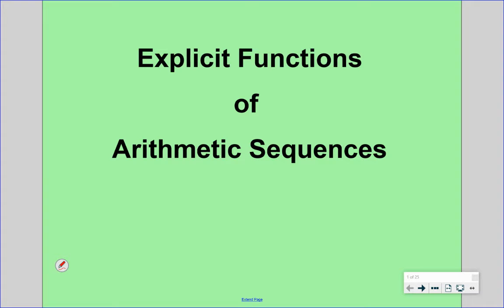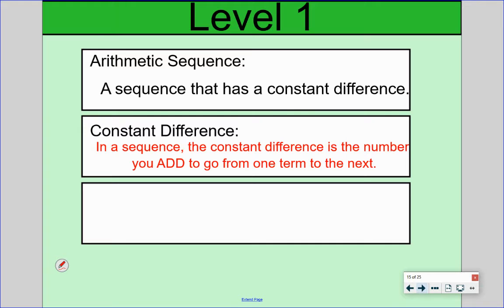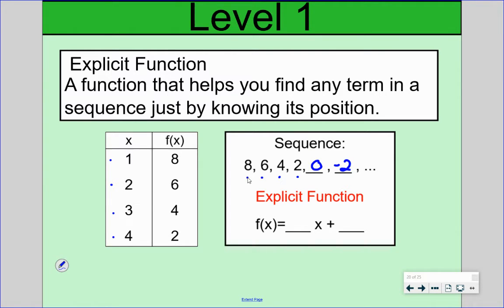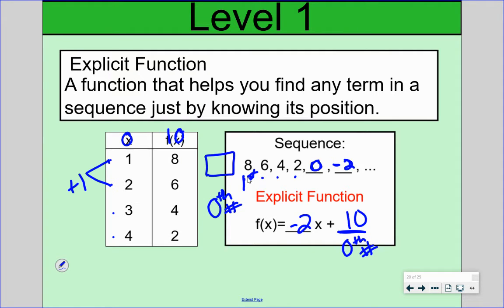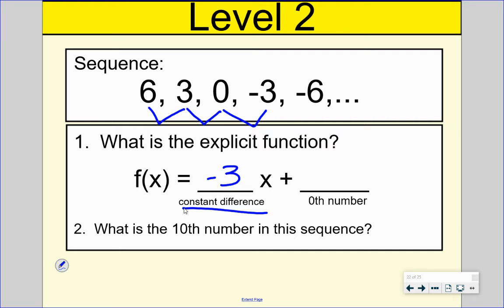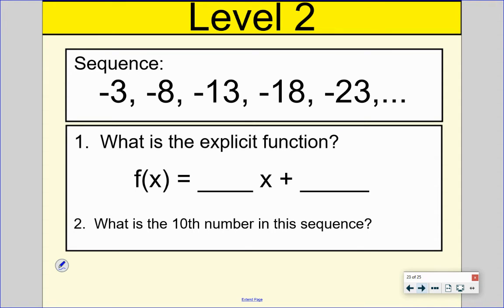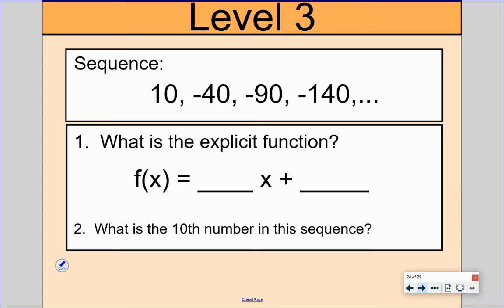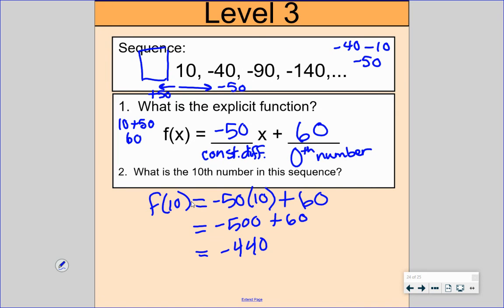7 2 Video Lesson